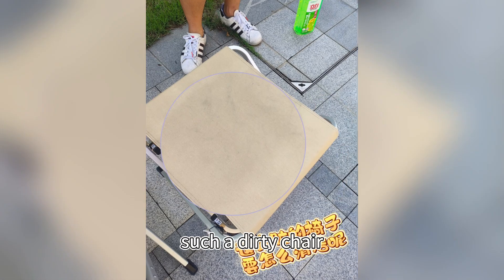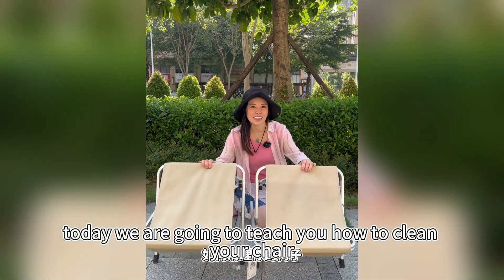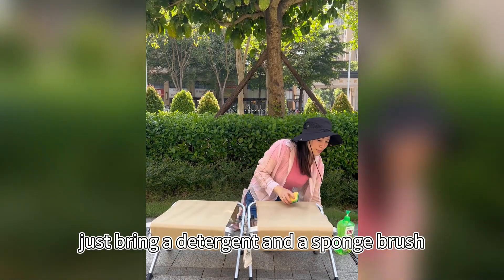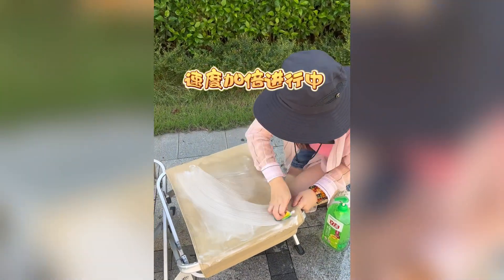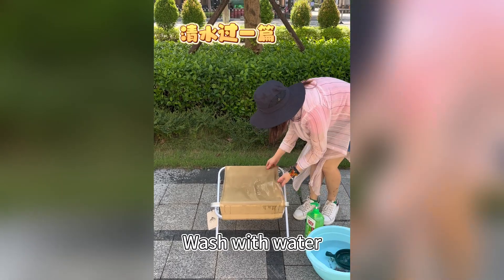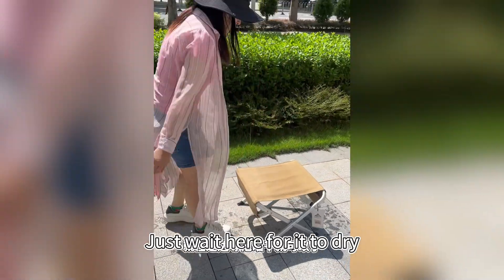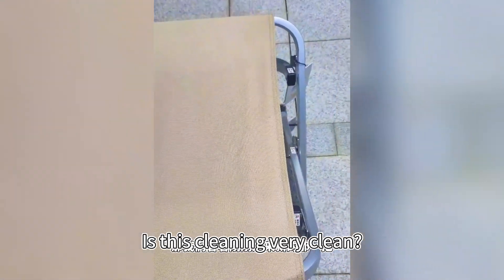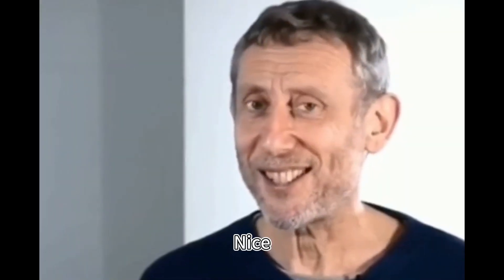Cleaning the camping chair in two steps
Most of the products I use are on my official